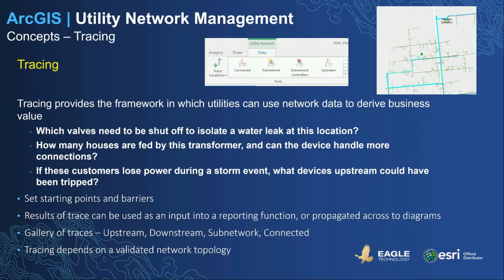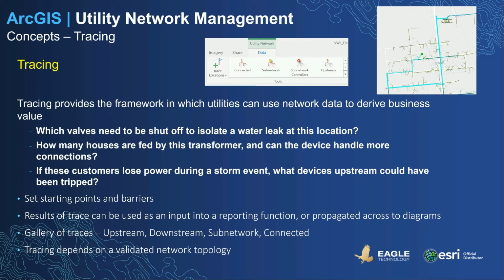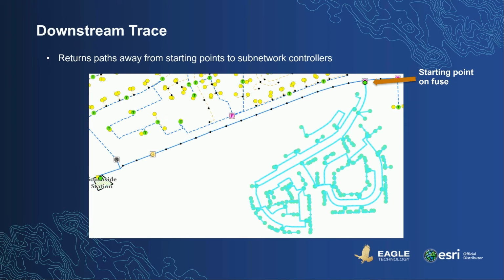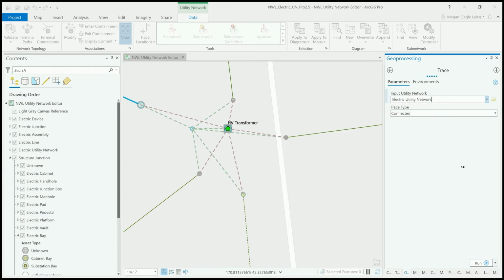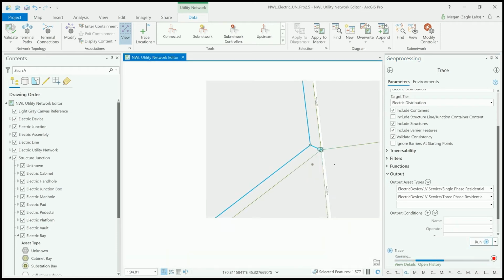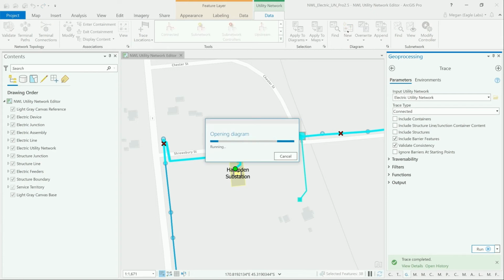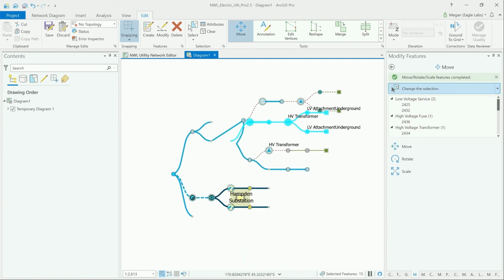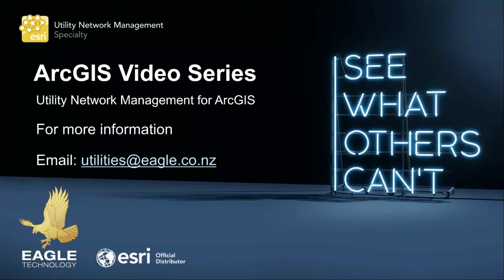Analytics: Network Tracing and Schematic Diagrams